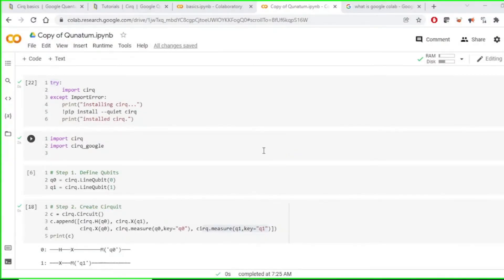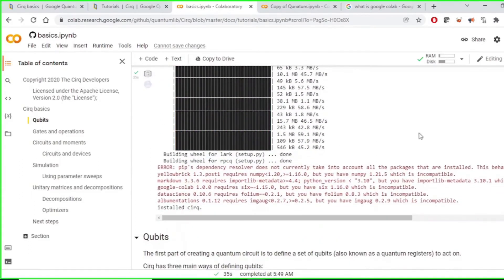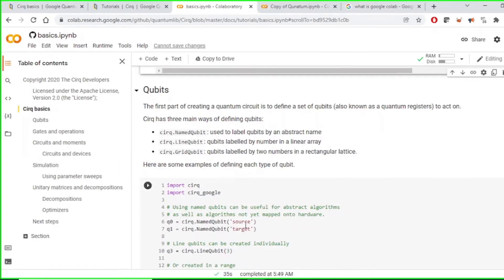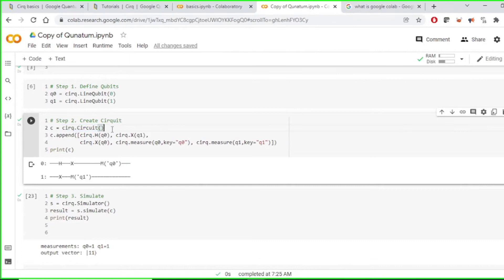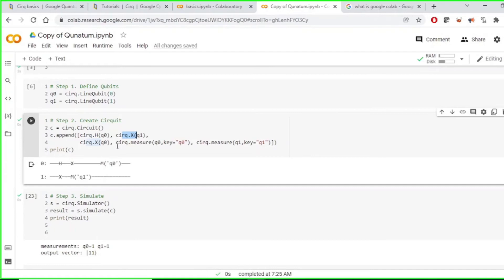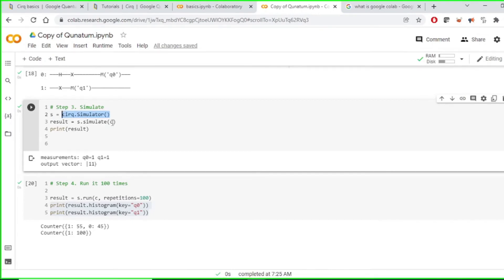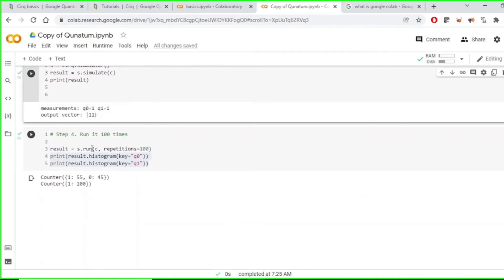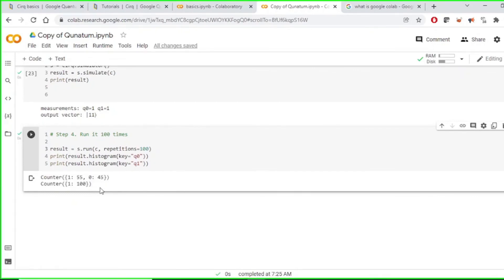02 Programming Quantum Computers with Google Cirq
This video provides the introduction to Coding Quantum Computers with Google Cirq.